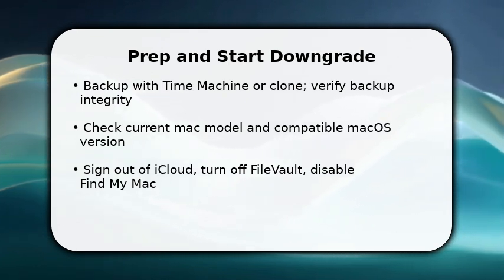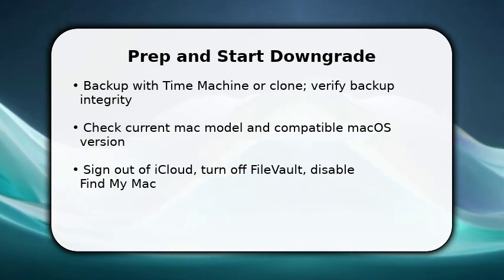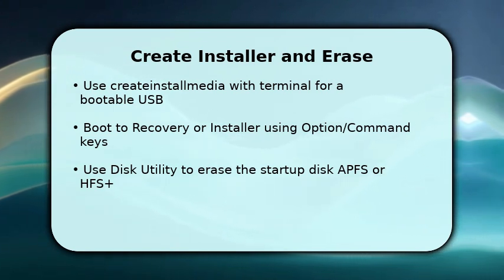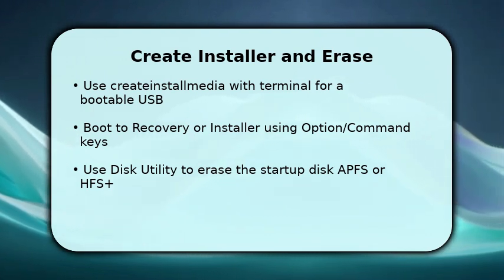How to Remove Macos Beta (full Guide)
Discover the step-by-step process to uninstall MacOS Beta, ensuring a smooth transition back to your stable operating system. This comprehensive guide covers all necessary precautions and methods for removing beta software without data loss.

MacOS Beta removal, uninstall macOS Preview, returning to stable OS X, macOS installation steps, beta testing on Mac, restore original system settings, how to remove Apple's experimental version of macOS, transition from beta back to full release, clean up after trying out new macOS features, Mac operating systems guide